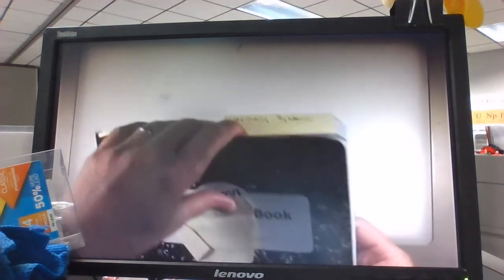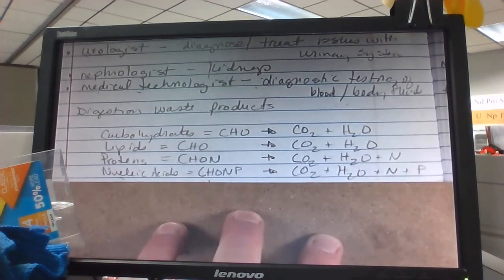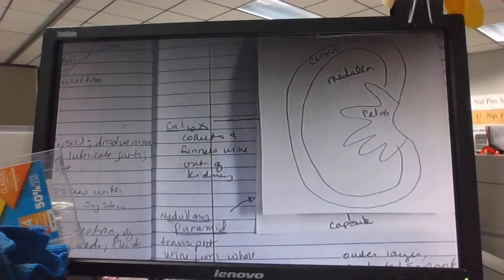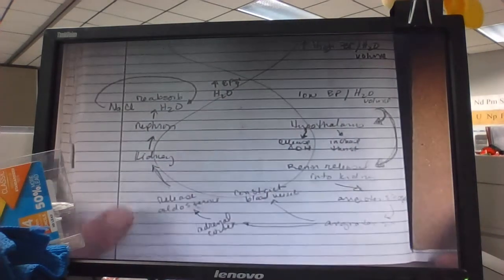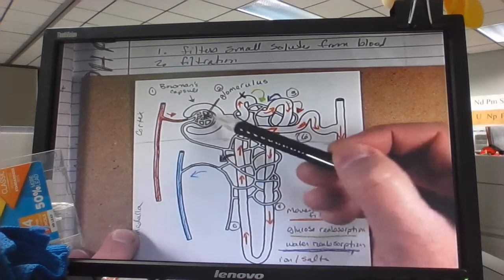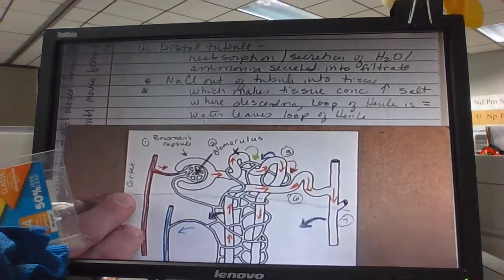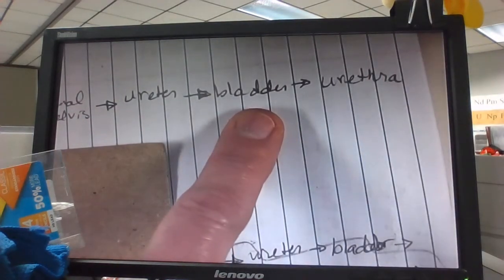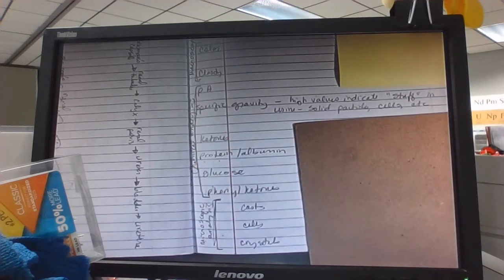Biomed 4 2022